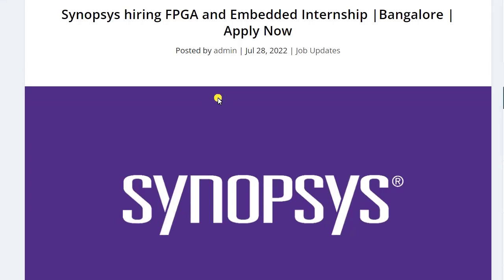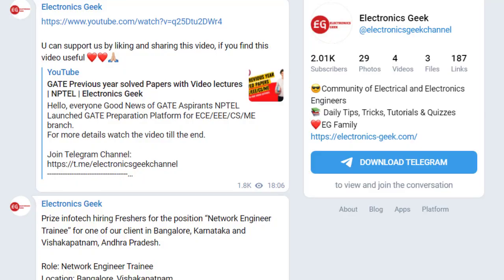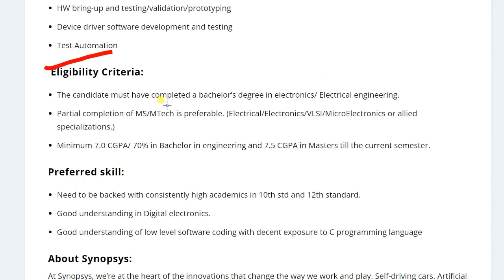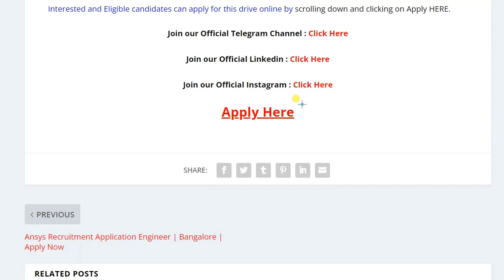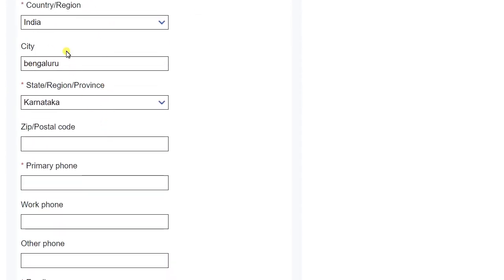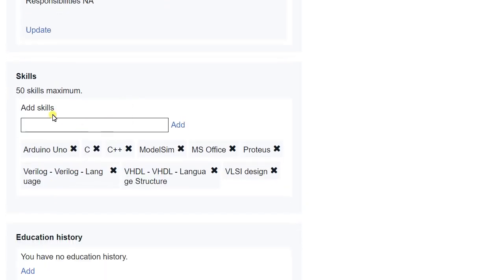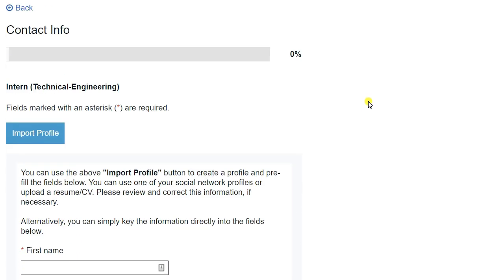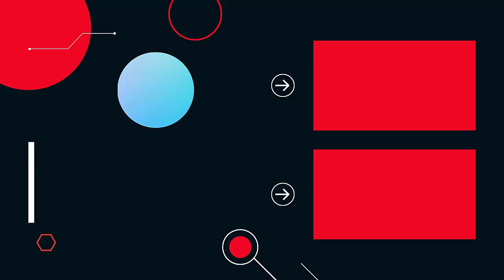Synopsys hiring FPGA and Embedded Internship | Bangalore | Apply Now | Electronics Geek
Microelectronic Circuits:

GADGETS FOR ONLINE STUDIES:
Study Table